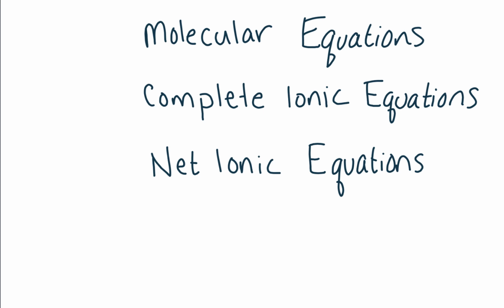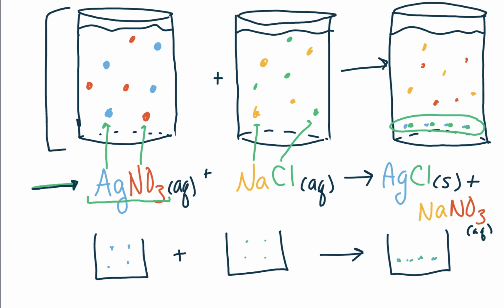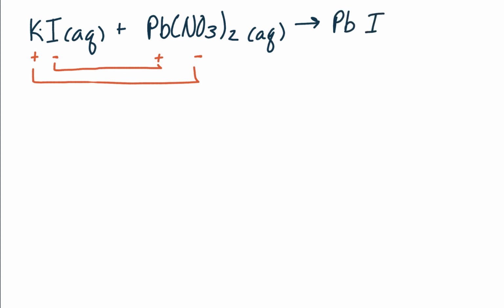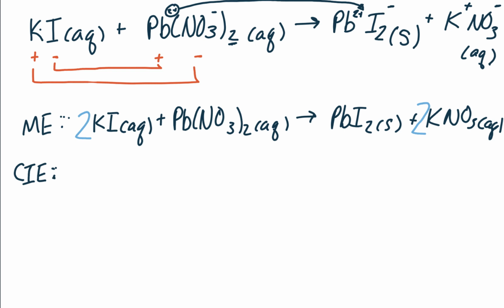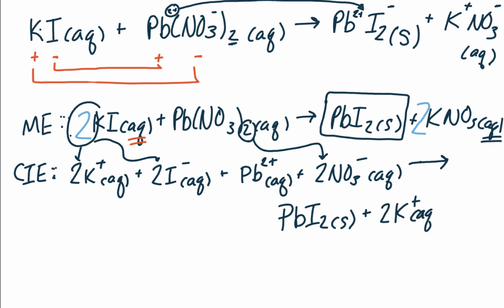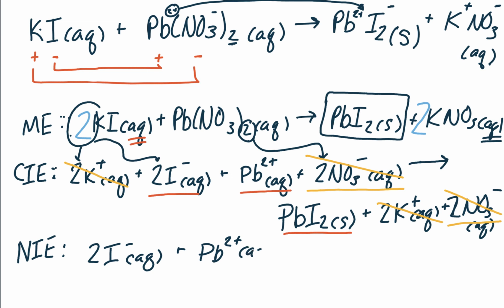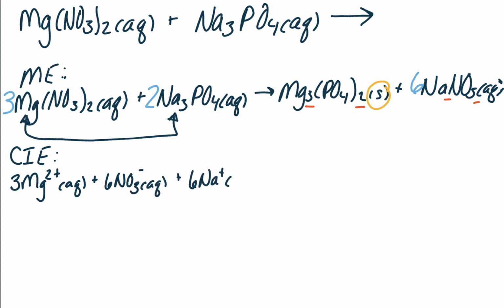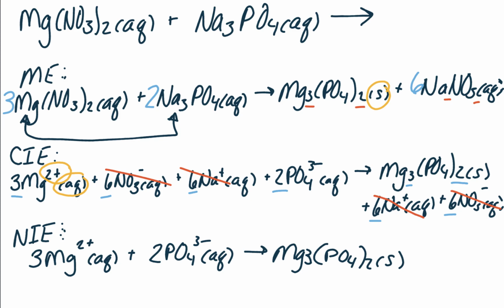Net Ionic Equations